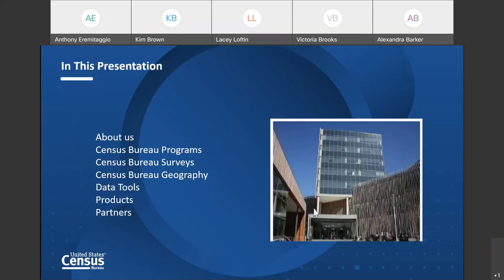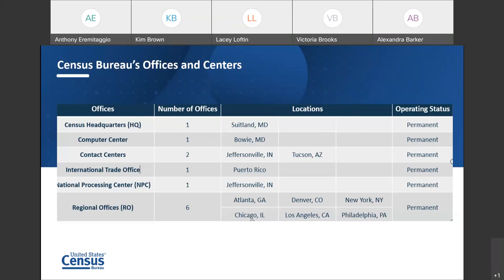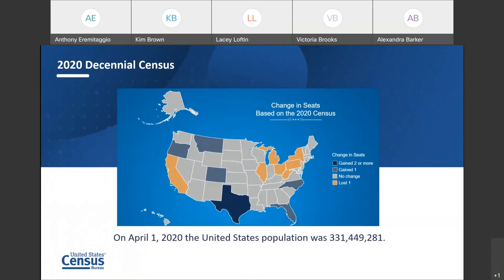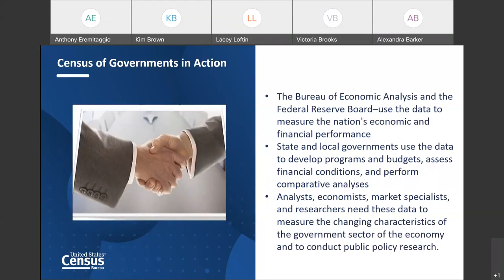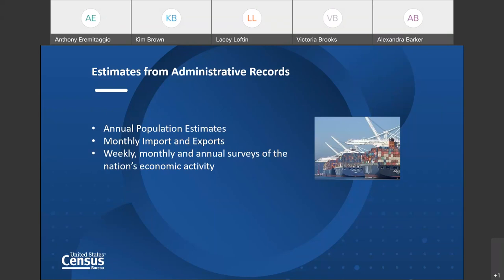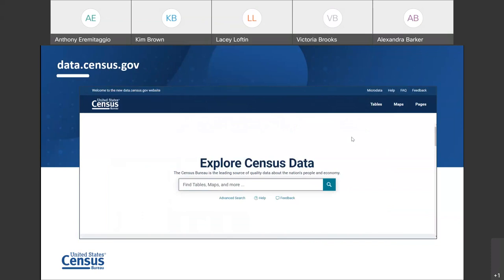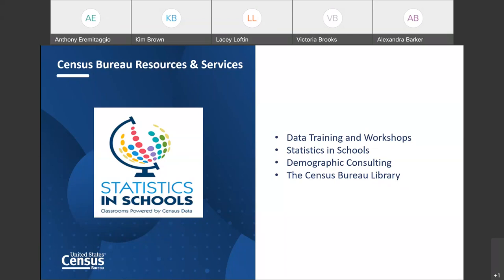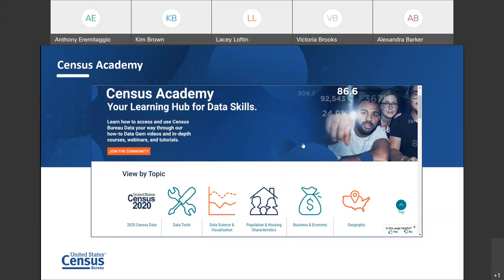CENSUS 101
Interested in learning more about us? Join us for this webinar which introduces information on the agency, locations, and the agency’s most prominent censuses and surveys.